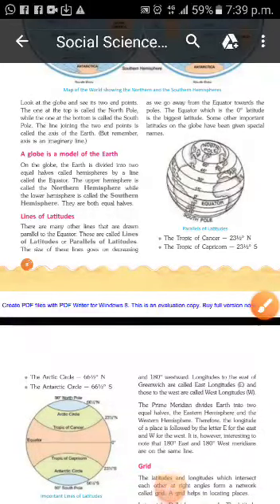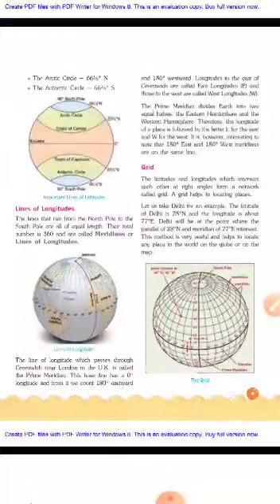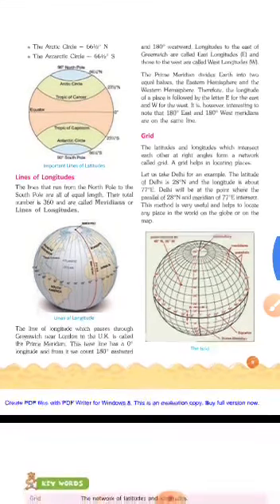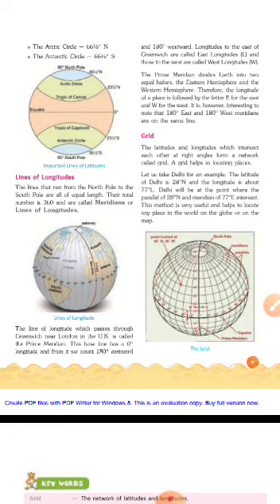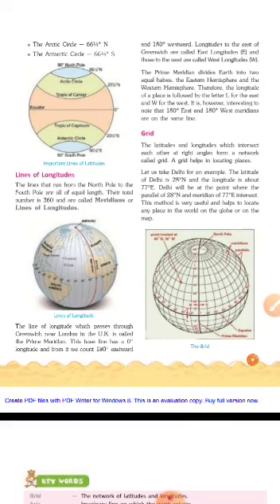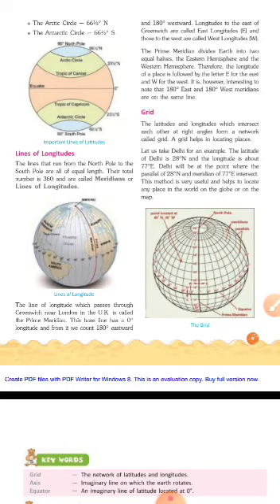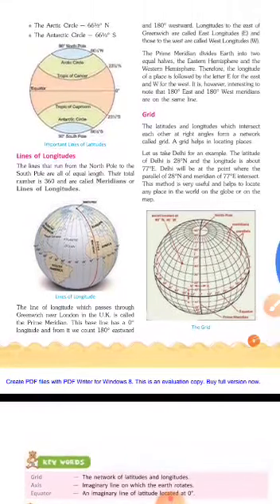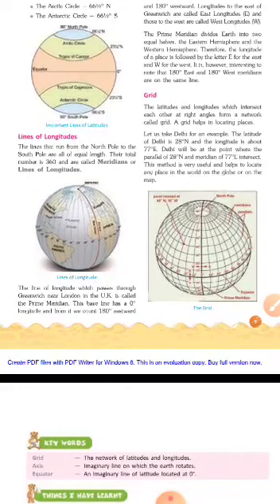SST class by Sonali Srivastava for class 5